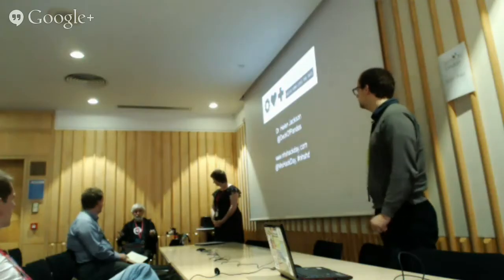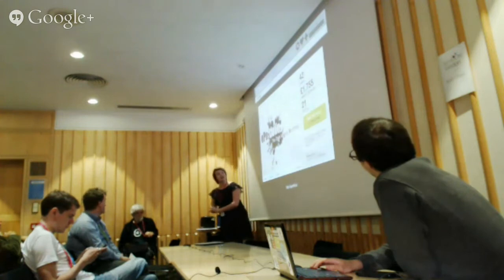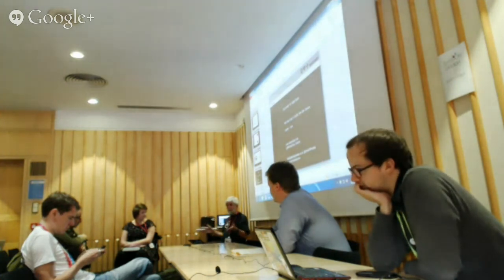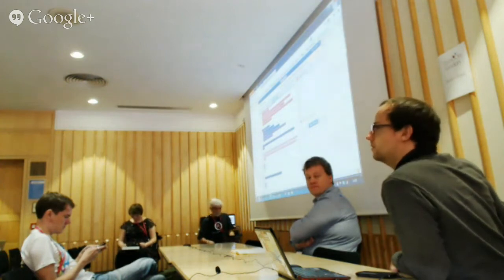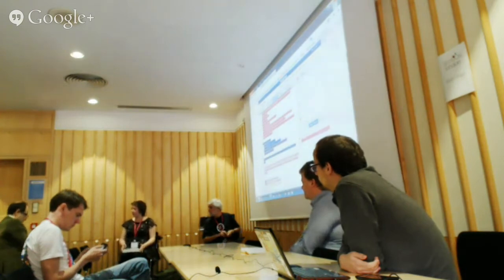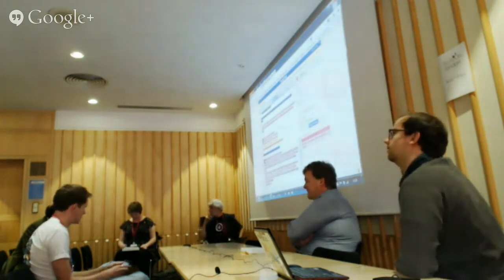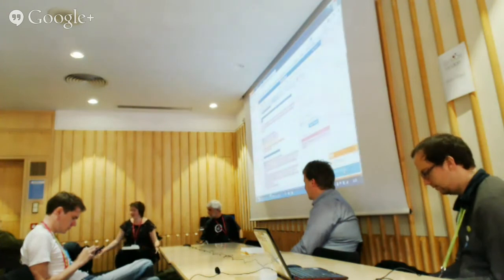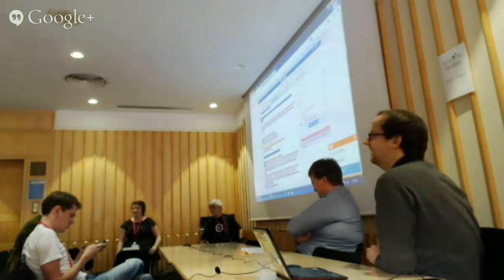What the hack? Science hack days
Whst the hack? Science hack days